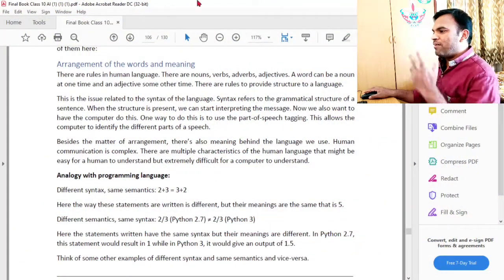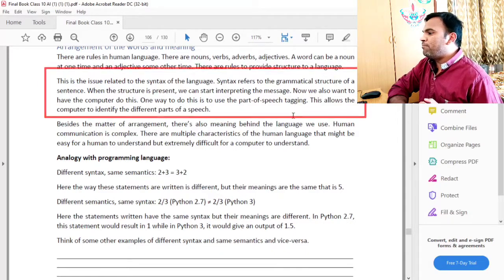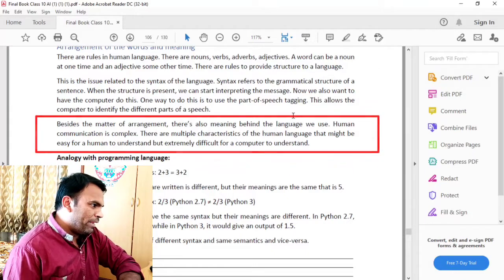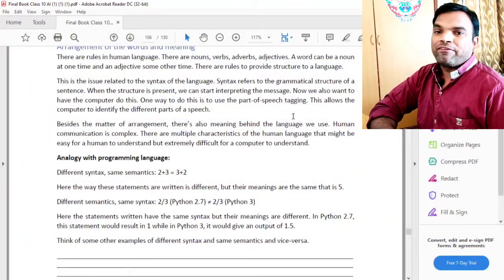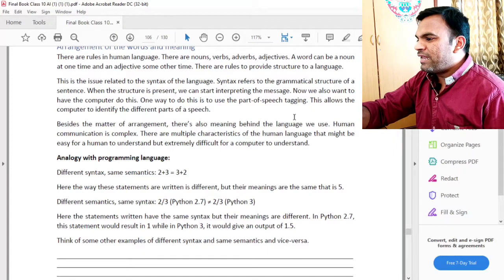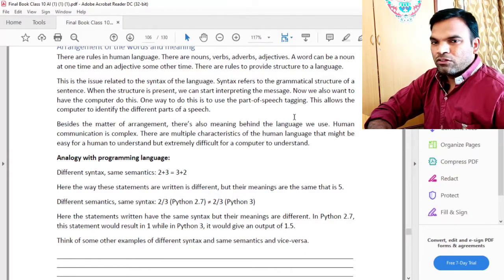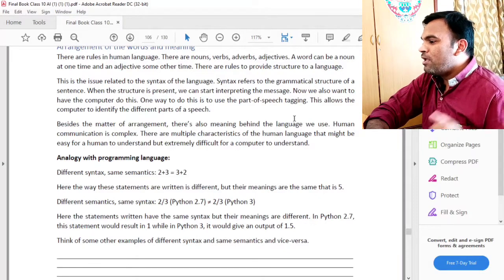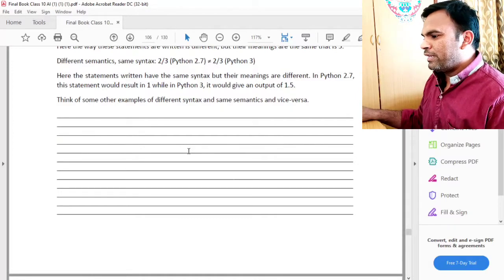AI Class 10 Text Processing - I | Unit 6 Natural Language Processing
In this video, I am going to explain the text processing for natural language processing.

00:00 Intro
01:25 Topic Start
02:25 Arrangement of Words and Meaning
04:30 Analogy of programing language
07:00 Multiple meanings of the word

Watch the complete video and ask your question as well.

On this channel, I will provide you videos for CBSE
1 Computer Science (083)
2 Informatics Practices (065)
3 Information Technology (402)
4 Artificial Intelligence (417)
Thank You so much.